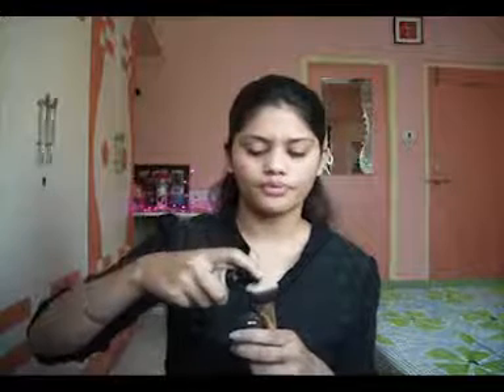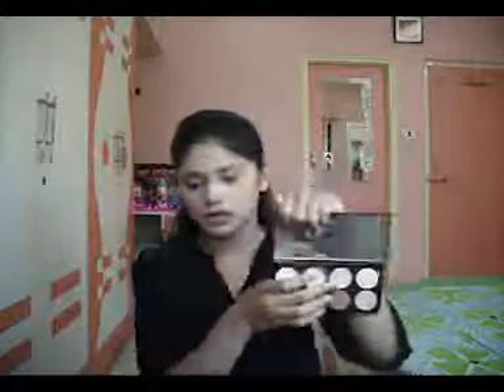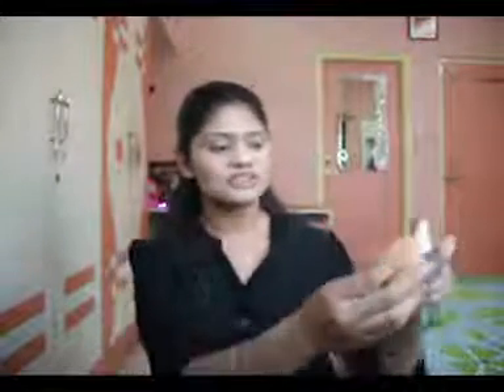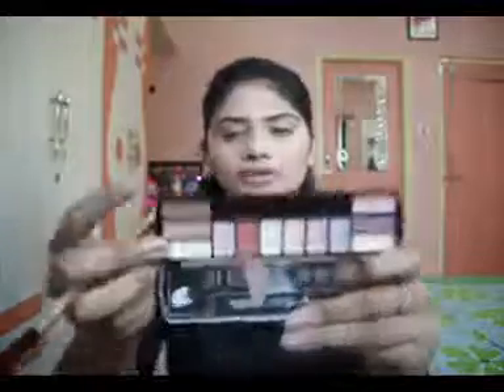Summer Fresh Makeup Look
Hey guys :)
Here is my new makeup look for this hot summer's..it is a super easy and comfortable makeup to wear on a daily basis..
i hope you all will love it :)
Do share it with everyone you know :)